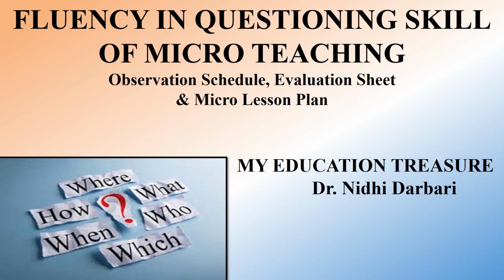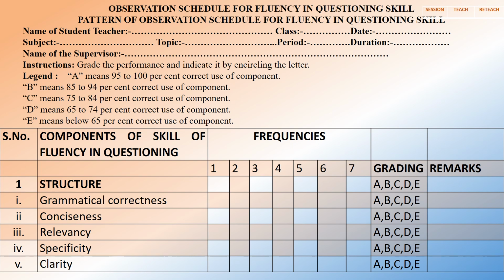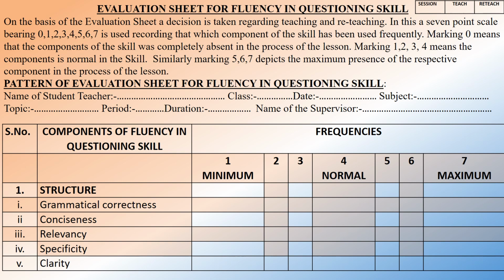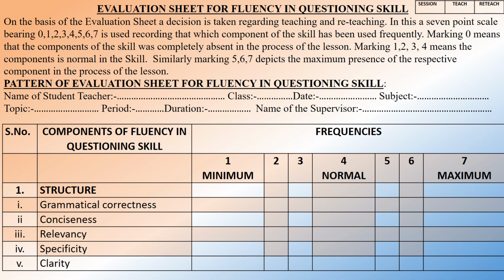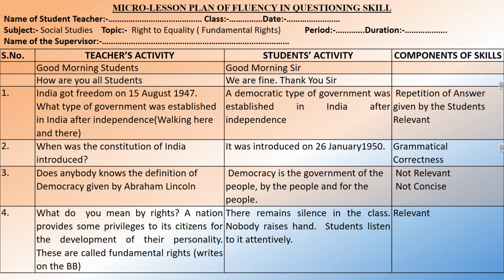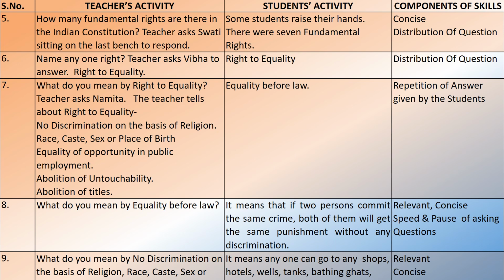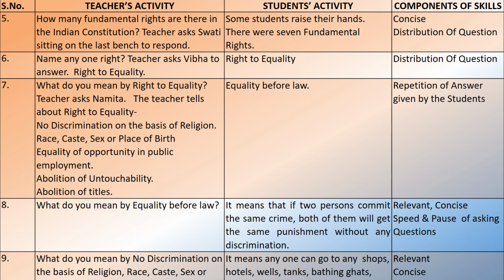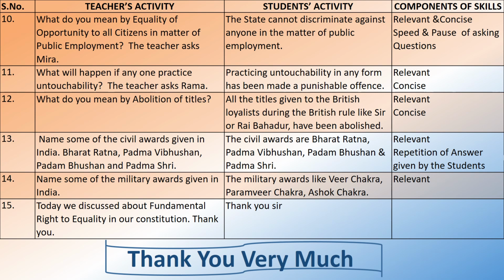Dr. Nidhi Darbari/FLUENCY IN QUESTIONING SKILL Observation Schedule, Evaluation Sheet & Micro Plan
FLUENCY IN QUESTIONING SKILL OF MICRO TEACHING-
Observation Schedule, Evaluation Sheet
& Micro Lesson Plan